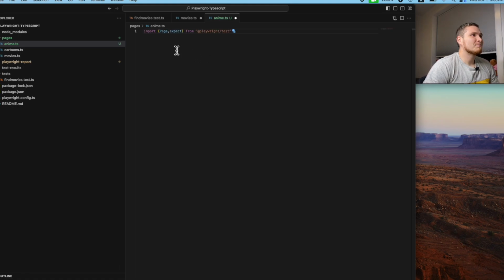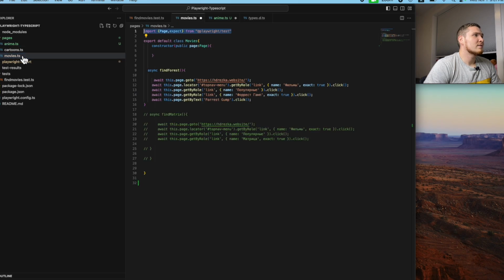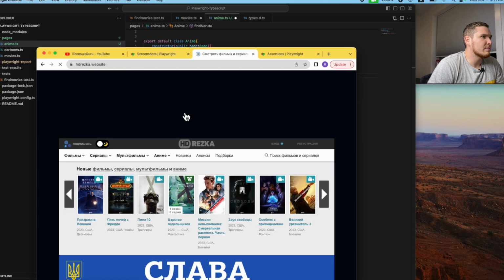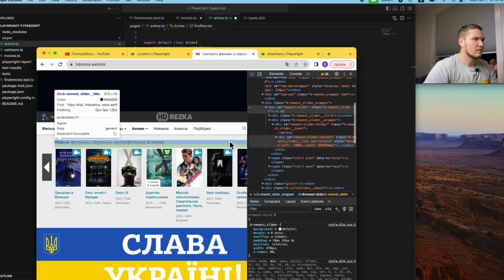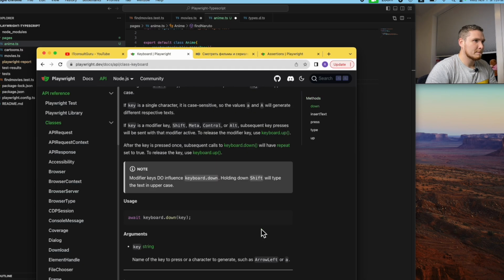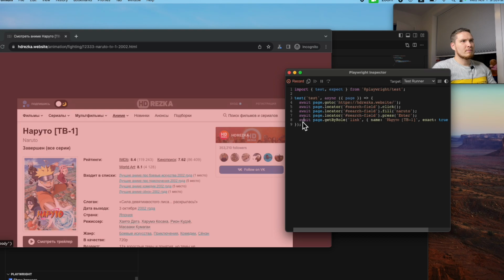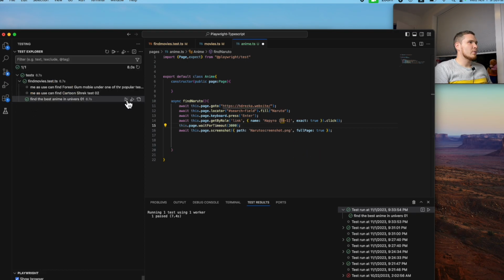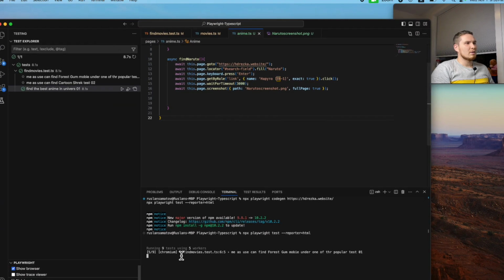How to Create Page Object Models and Use Screenshot Locators for Automated Testing-3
In this YouTube video, you will learn how to enhance your automated testing skills using Playwright and TypeScript. We'll dive into the powerful combination of Page Object Models and Screenshot Locators, demonstrating how they can significantly improve your testing workflow.

Topics covered in this tutorial include:
- 00:00 Introduction to Playwright and TypeScript for test automation.
- 01:07 Detailed code examples and practical demonstrations to help you grasp the concepts effectively.
- 16:00 Tips and best practices for writing robust and maintainable automated tests.

By the end of this video, you'll be equipped with the knowledge and skills to take your automated testing game to the next level, ensuring the reliability and visual validation of your web applications with Playwright and TypeScript. Don't miss out on this valuable tutorial!

Cypress Vs Playwright Vs Selenium Comparison:

 / playwright-vs-selenium-vs-cypress-a-detail...